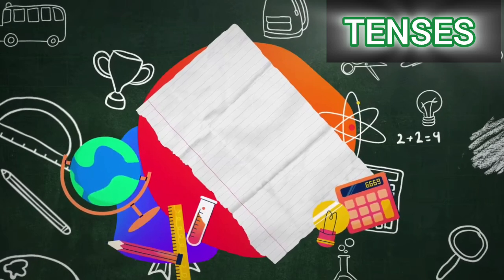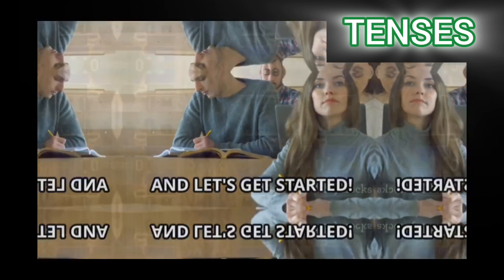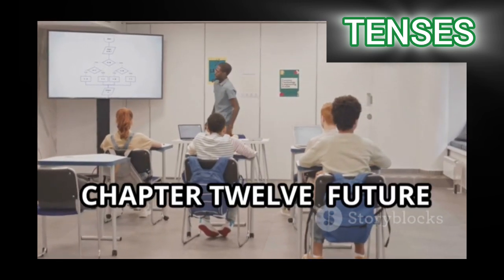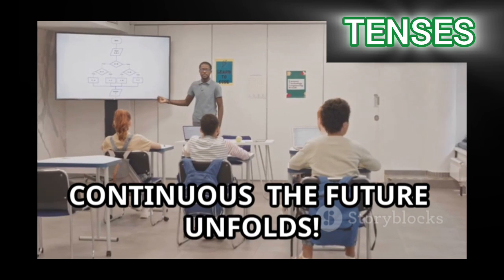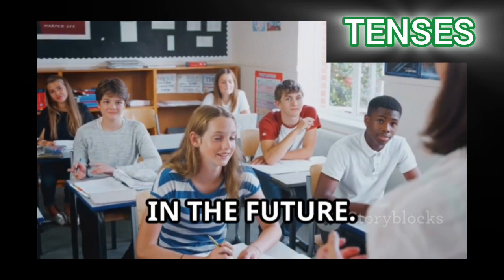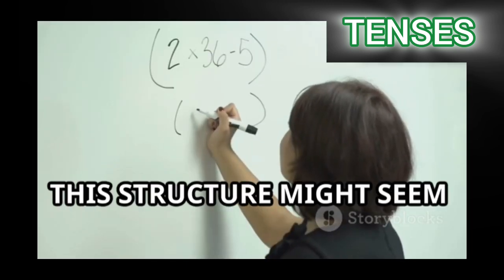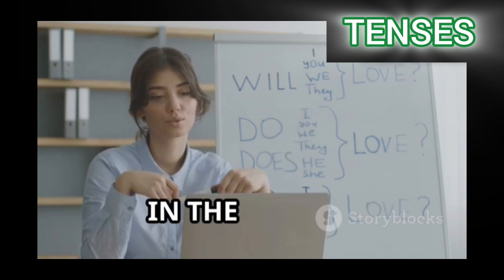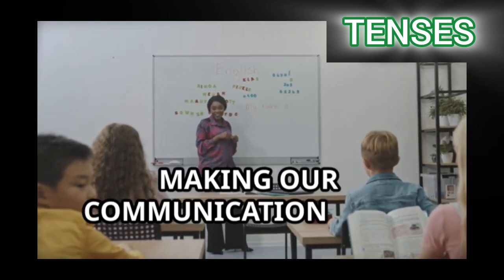English Tenses: A Step-by-Step Guide for Beginners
Learn English tenses easily with this step-by-step guide! This video covers all 12 basic tenses, including simple, perfect, and continuous forms, with clear explanations, formulas, and examples. Perfect for beginners and those looking to improve their English grammar skills. Watch now and master English tenses! 😊😊😊